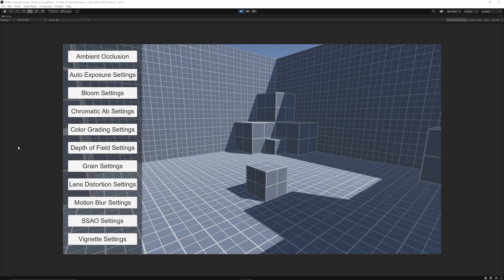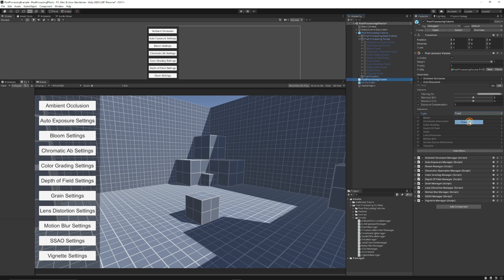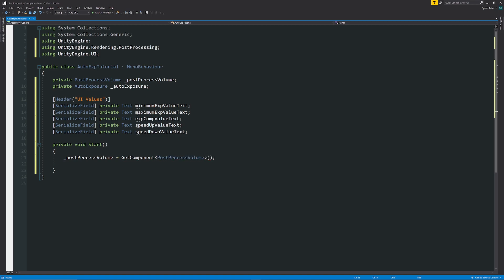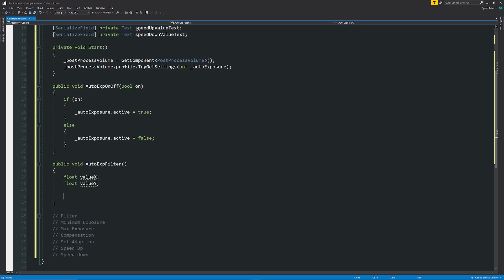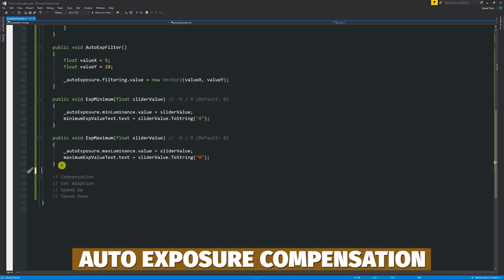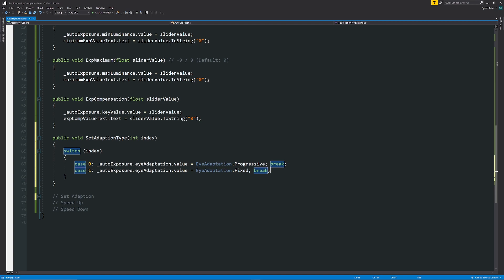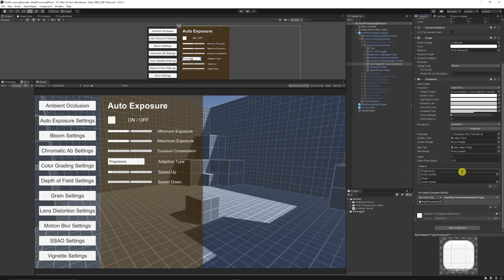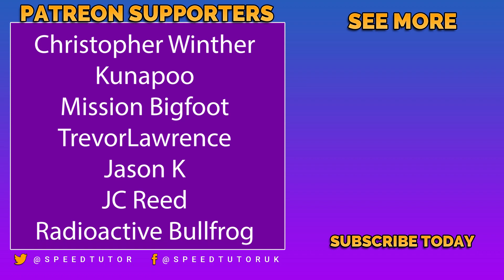AUTO EXPOSURE Secrets at RUNTIME in Unity (Post Processing Tutorial)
Lets look at scripting Auto Exposure at runtime in Unity, we'll look at scripting UI events: Sliders, dropdowns, toggles and more. We'll look at changes the auto exposure post processing effect with in-depth C# code and various examples of how to make this work, whether you want to use this for settings, in-game actions and more!